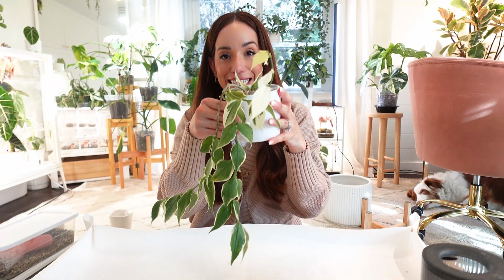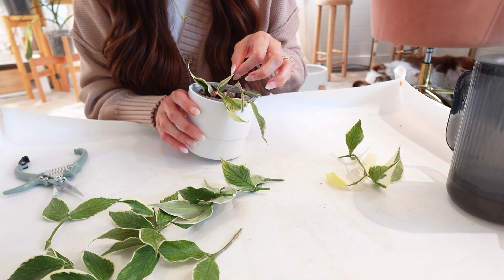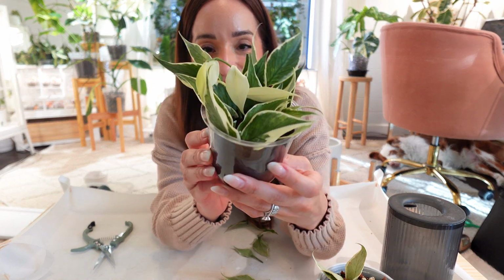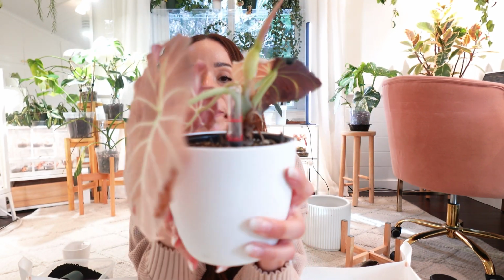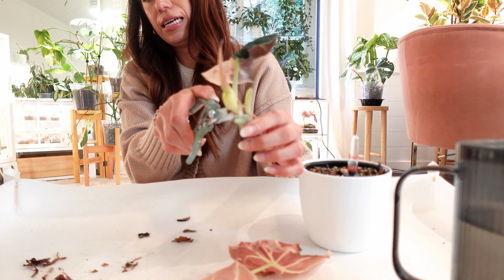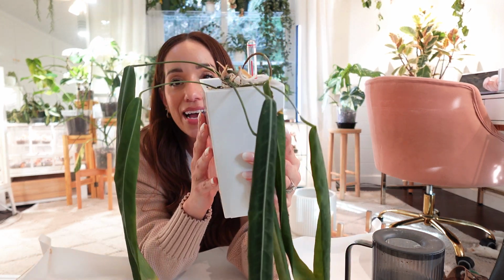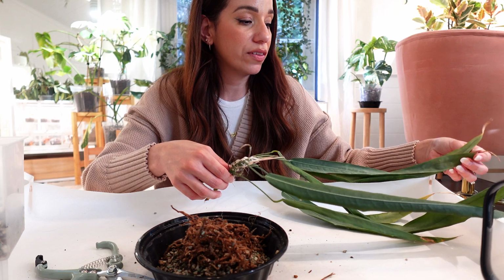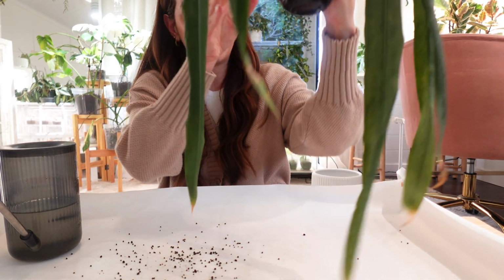plant rehabs🤕| root rot treatment | propagation | chop + restart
Plant Rehabs | Restarting, Root Rot Treatment & Propagation for Hoya Polyneura, Alocasia Pink Black Velvet & Anthurium Pallidiflorum

⤷ lechuza pon
⤷ diy pon
⤷ fluval stratum
⤷ clear nursery pots

In this plant rehab themed video, I tackle three different plants with unique care needs to bring them back to health!

I start by chopping my Hoya Polyneura to restart its growth completely, then treat root rot on my Anthurium Pallidiflorum, and finish by chopping my Alocasia Pink Black Velvet to propagate and encourage new, healthy growth.

I use Fluval Stratum as a rooting medium to help these plants recover and thrive.

If you’re interested in plant rehab techniques, treating root rot, propagation tips, or rooting with Fluval Stratum, this video covers it all.

🪴MY DIY POTTING MIX🪴

→ F A V O R I T E  G R O W  L I G H T S 💡
☼ Sansi Grow Bulb
☼ Barrina Strip Lights

→ W H E R E  I  S H O P  F O R  P L A N T S :

→ F A V   P R O D U C T S  +  D I S C O U N T S :